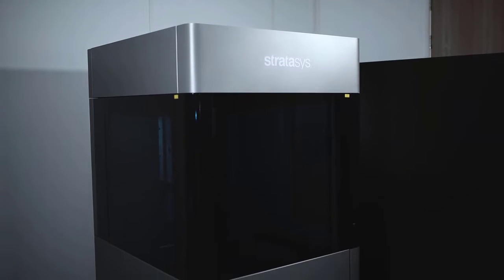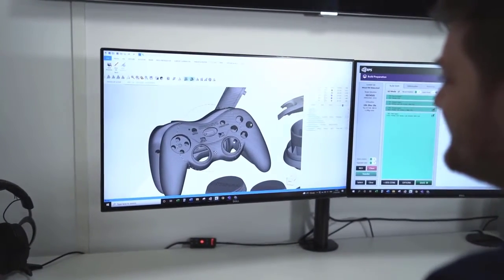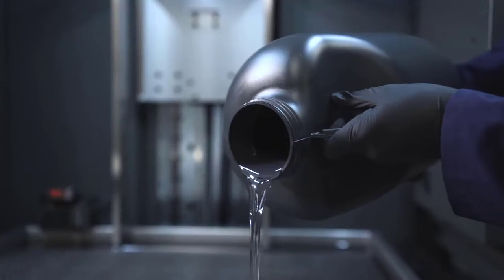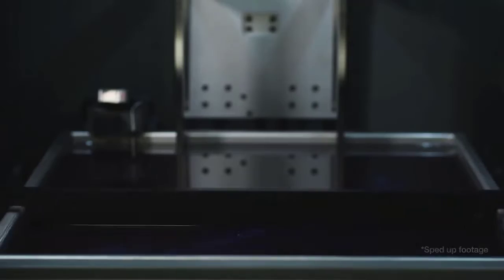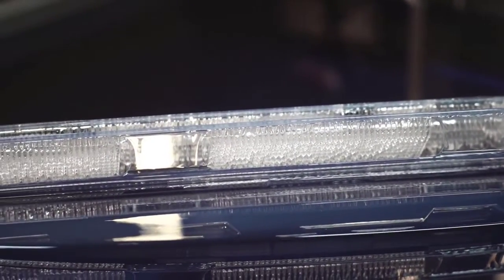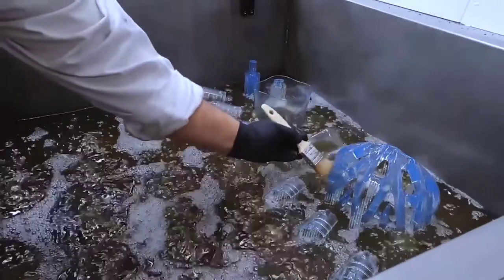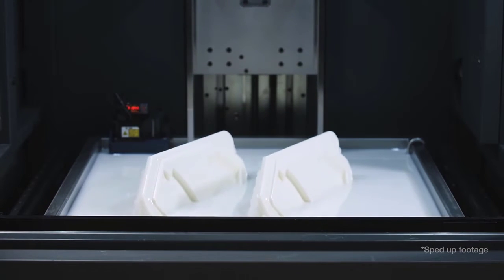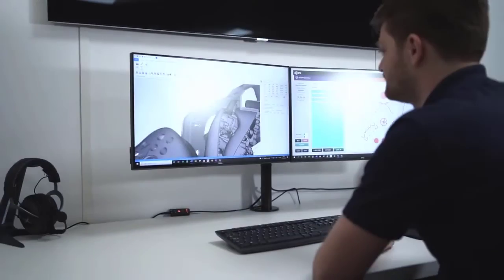Stratasys Neo Stereolithography 3D Printer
Stereolithography is an additive manufacturing process that uses a vat of UV curable photopolymer resin and a UV laser to build parts one layer at a time. See how versatile, precise, and efficient parts are printed on the Stratasys Neo SL series of 3D printers.

Compatible Build Preparation Software:
Materialise Magic

Most Commonly Used Materials:
✔ SOMOS Evolve 128
✔ SOMOS Taurus
✔ SOMOS Perform
✔ SOMOS Watershed XC1112